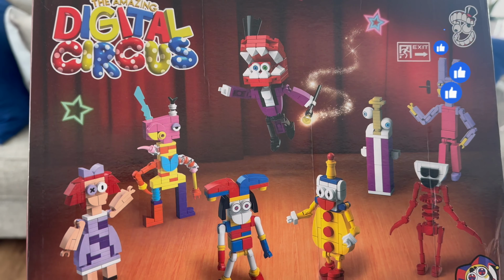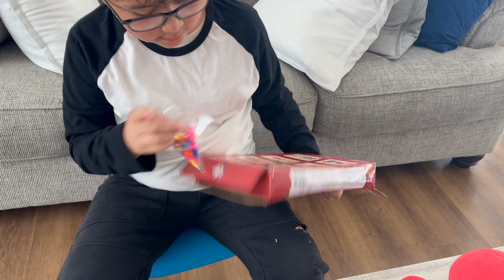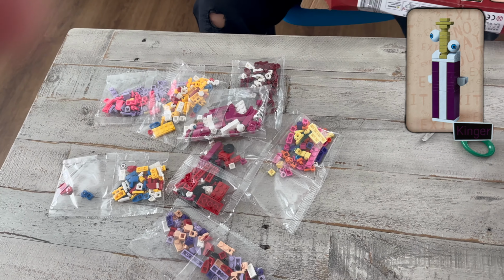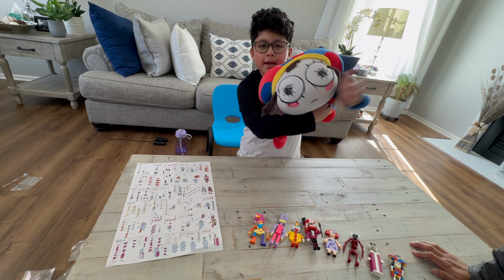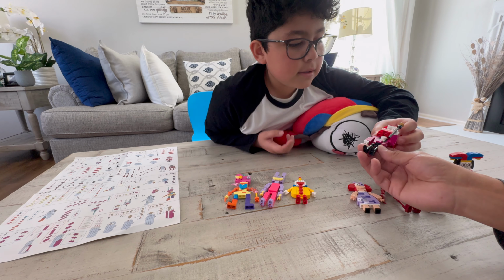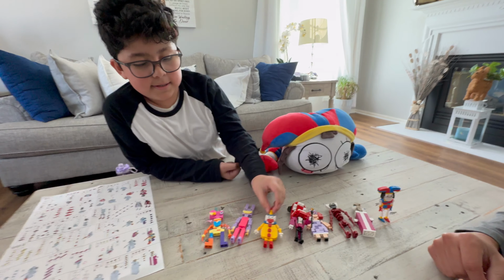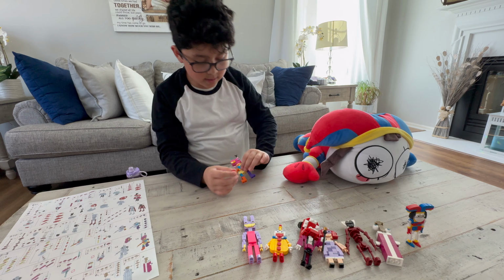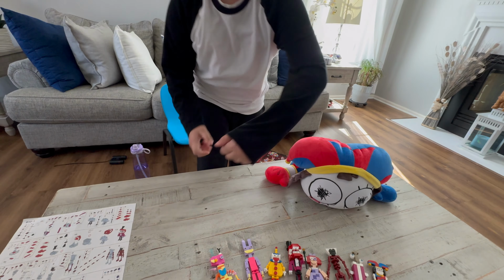NEW Amazing Digital Circus Lego Block Toy Collection Unboxing and Build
EJ unboxes and puts together 8 amazingdigitalcircus theamazingdigitalcircus characters.

- Caine
- Gangel
- Zooble
- Kinger
-Ragatha
- Jax
- Kaufmo
- Pomni